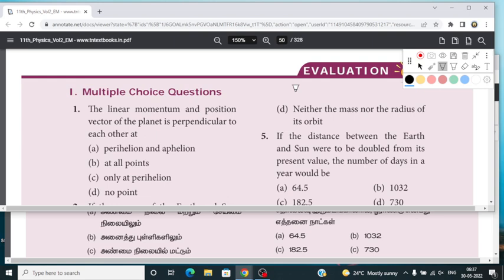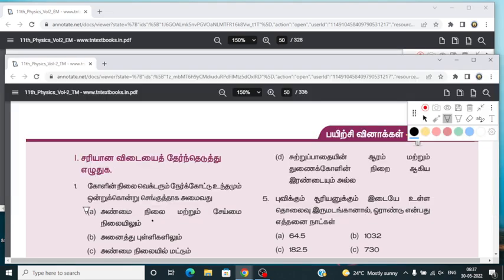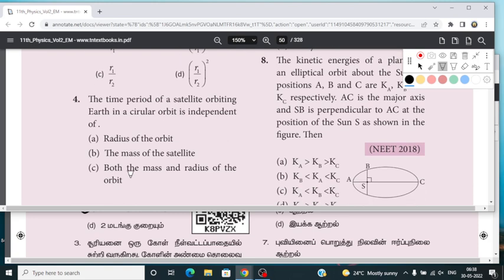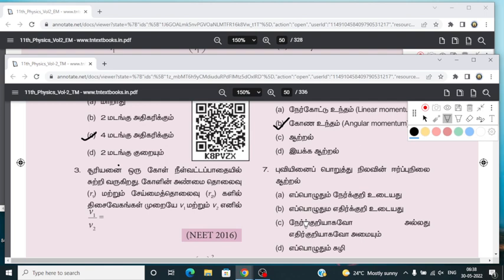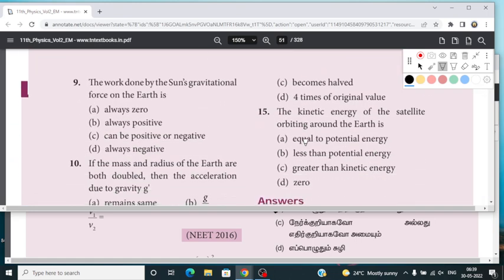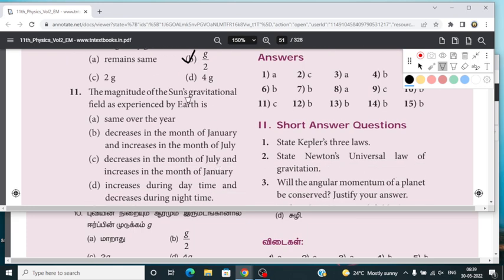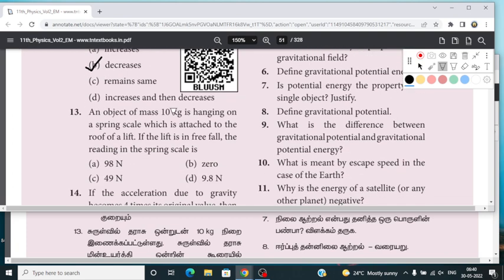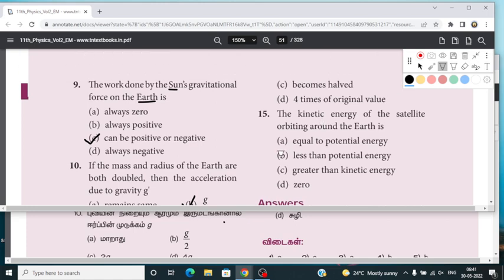11th Physics | Ln.6 One word shortcut tricks | Bright Academy Prakash